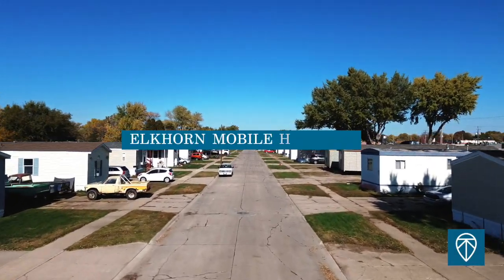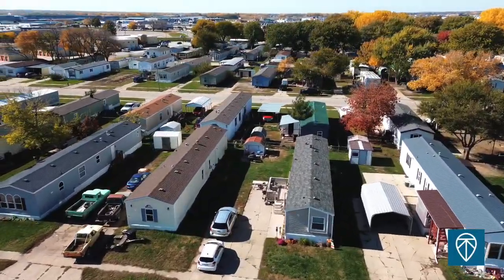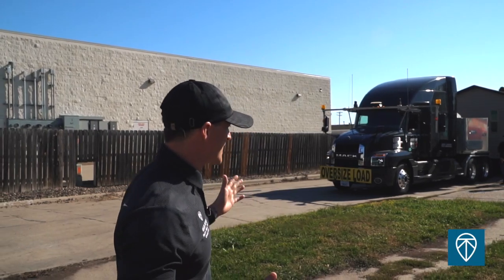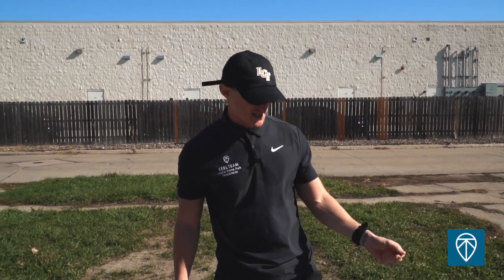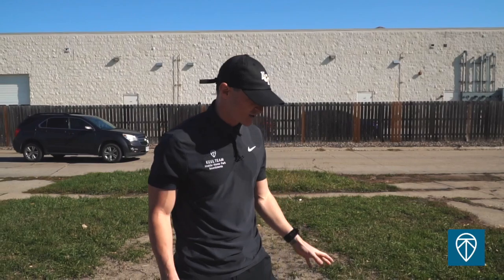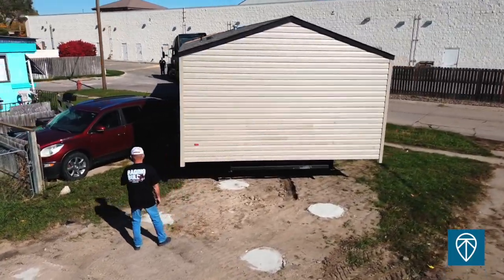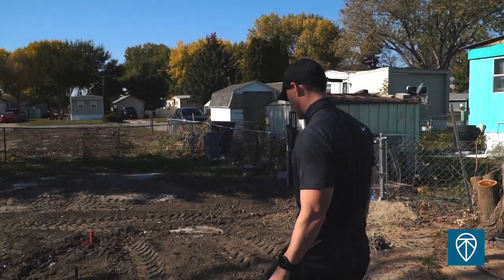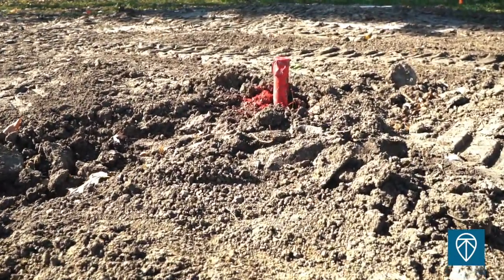Value Add Mobile Home Park Investing In Progress - Keel Team Real Estate Investments- John Squartino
Elkhorn Mobile Home Community in Norfolk, NE

October 2023

Keel Team Real Estate Investments purchases and improves older mobile home parks. They fix deferred maintenance and fill vacant lots with new manufactured houses.

Find out more at KeelTeam.com